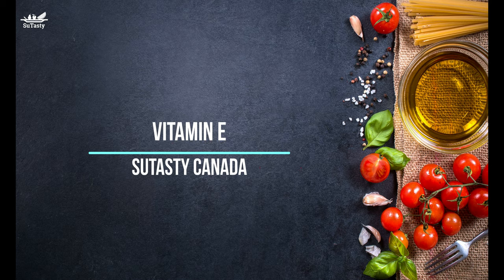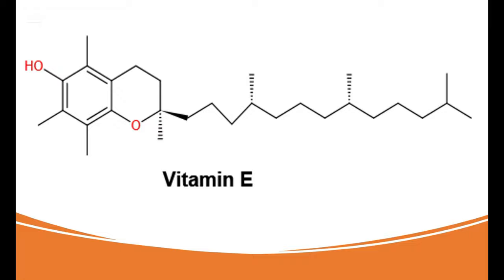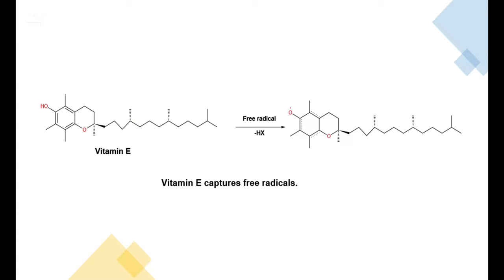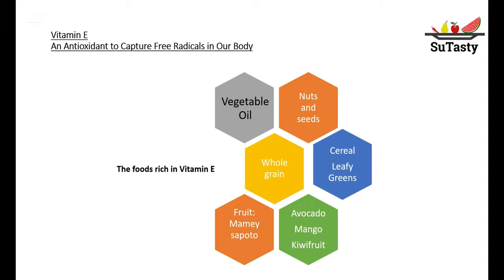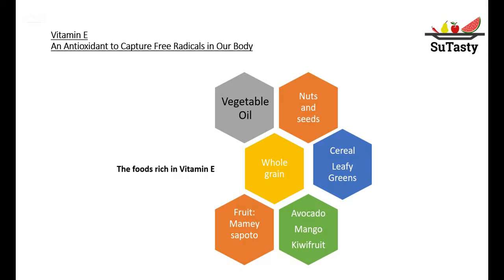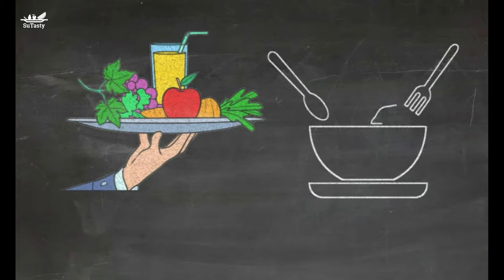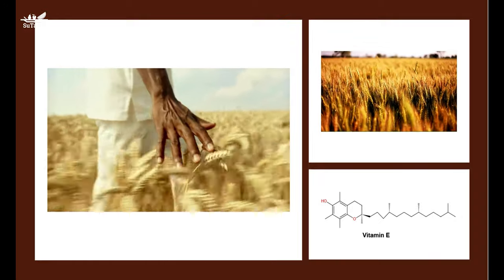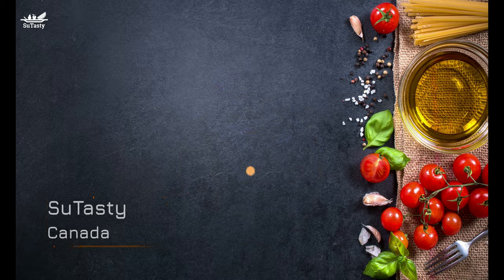Vitamin E? Our Body's Antioxidant Guard?!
What vitamin E does?
Vitamin E is antioxidant fighting against free radicals, preventing free radicals damage cells in our body.
Vitamin E is a fat-soluble vitamin, so vitamin E needs fat to be absorbed and transported in our body.
The active vitamin E compound in the body is named alpha-tocopherol.
Vitamin E has an essential function in the body as an antioxidant in the cell membrane and other cell parts.
Antioxidants such as vitamin E act as guards in our bodies. Antioxidants protect our cells against the effects of free radicals,
Free radicals can damage cells and might contribute to the development of cardiovascular disease and cancers. So vitamin E might indeed reduce the risk of heart disease.
Where to get vitamin E?
Vitamin E is widely distributed in plant foods. Vitamin E-rich sources include vegetable oils, margarine, and shortening made for vegetable oil. Almonds, along with roasted sunflower seeds, are also a good vitamin E source. Peanut butter also has a good amount of vitamin E.
Vitamin E acts as an antioxidant, thereby preventing the oil from going rancid or rotten.
In summary, the following foods are good sources of vitamin E.
Vegetable oils
Nuts
Seeds
Whole grains
Fortified ready-to-eat cereals
Leafy green vegetables
Since vitamin E is a fat-soluble vitamin, in other words, vitamin E can not dissolve in water, and it only dissolves in fats. So vitamin E needs fat to be absorbed and transported in our body.
Low-fat diets might provide too little vitamin E.
However, low-fat diets people can make their food choices carefully by increasing their intakes of seeds, nuts, leafy greens, fruits, including mamey sapote, avocado, mango, and kiwifruit.

The background music is Sweet Romantic Oriental Piano Song by MusicLFiles; SuTasty has purchased the extended license for this music, has all rights in our projects with this song created by SUTASTY.